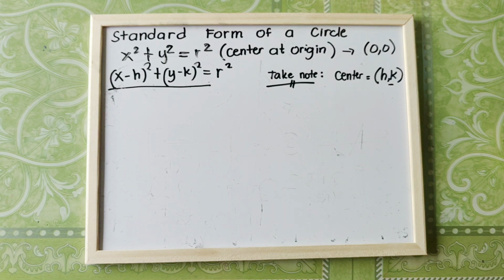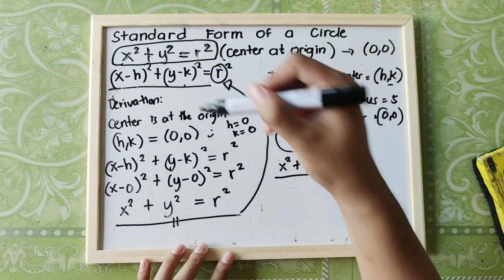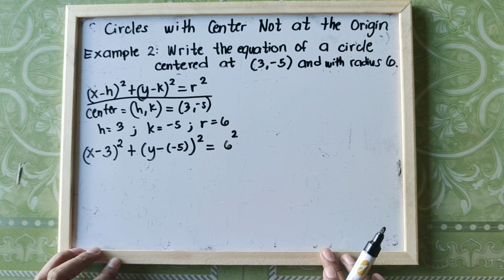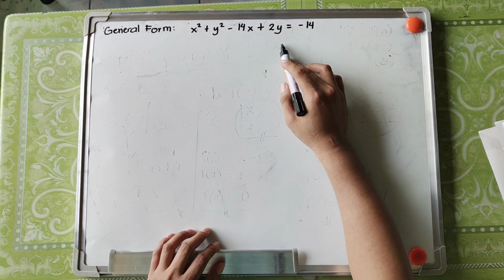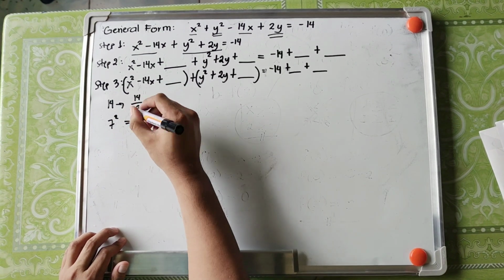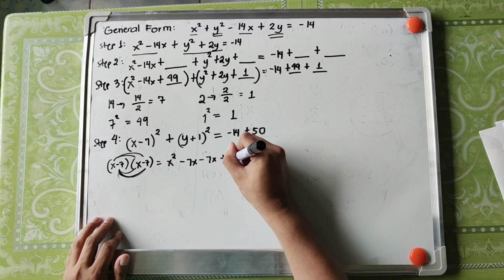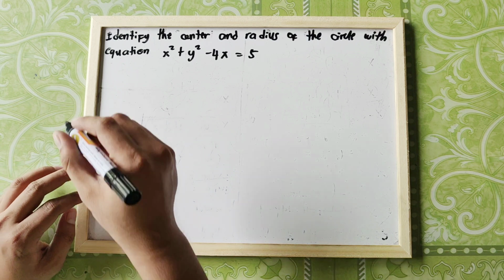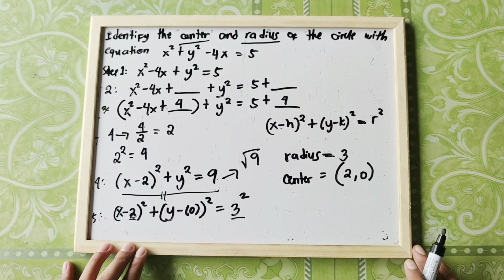Standard and General Form of a Circle | PRE-CALCULUS | GRADE 11